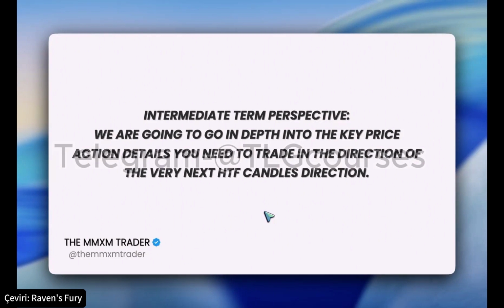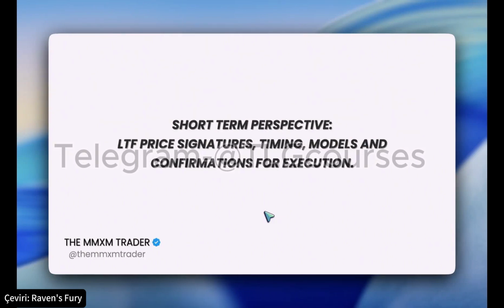-1- Introduction to NQ Mastery (Türkçe Altyazılı)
Original content: The MMXM Trader